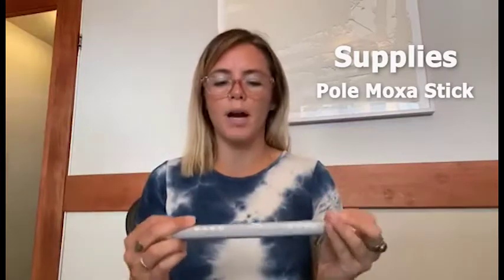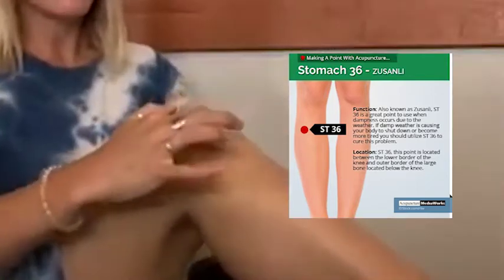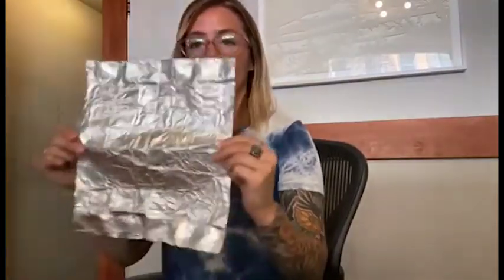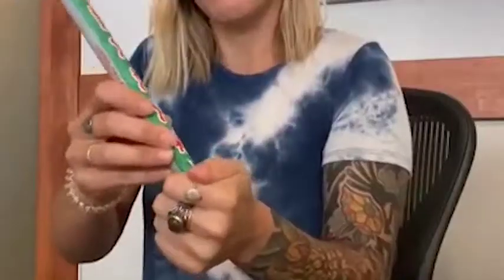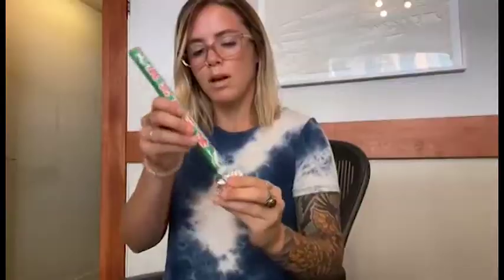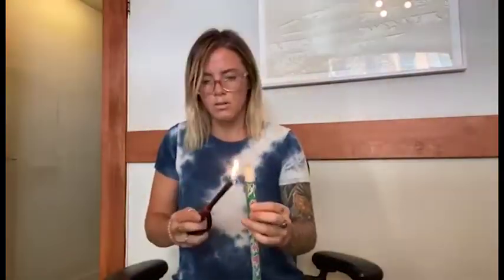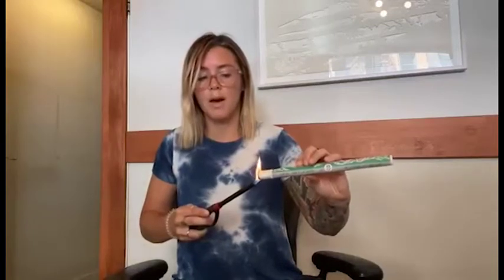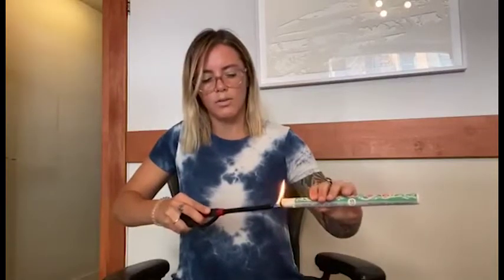How To Use Moxa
Jenna is a Practitioner at East Village Acupuncture and Massage.
In this video she will be teaching you how to self heal using pole moxa.

( all icons in the video are used in satire and there is no claim of ownership